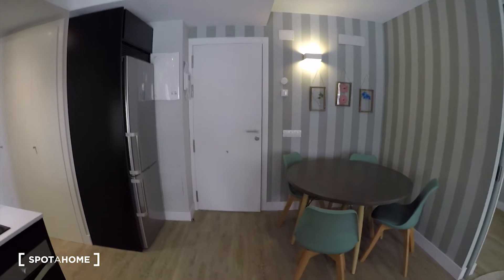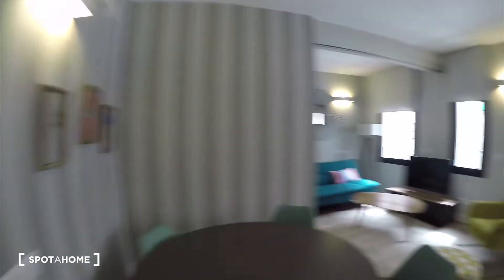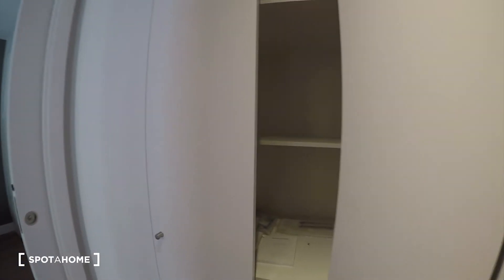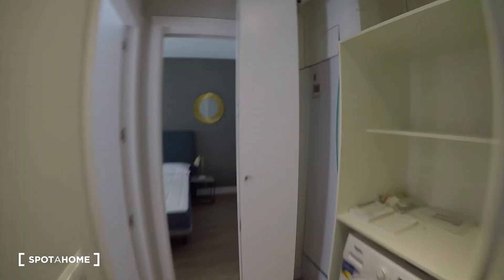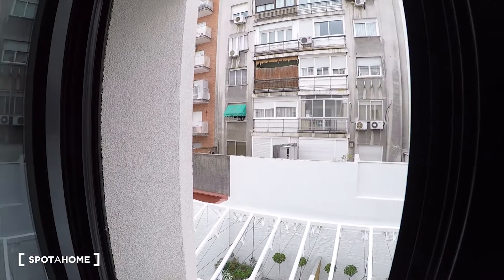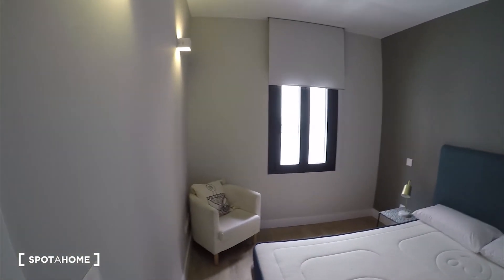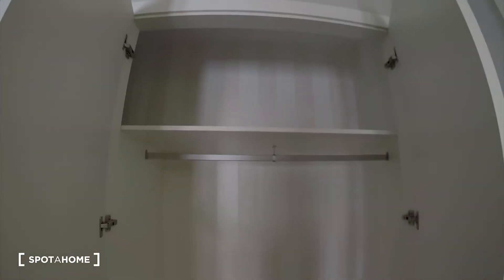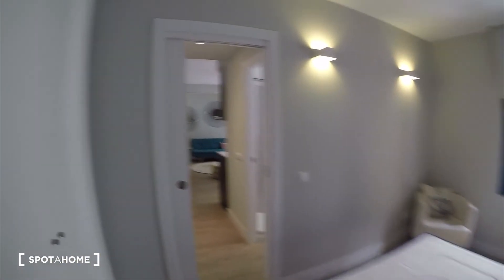Chic 1-bedroom apartment for rent in Chamartín - Spotahome (ref 311629)